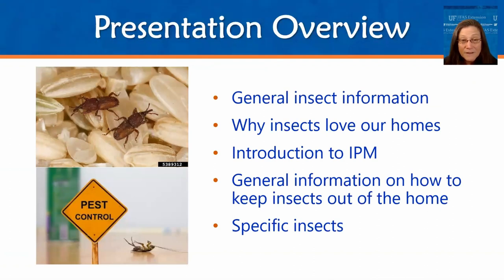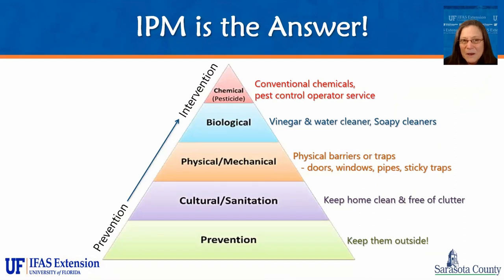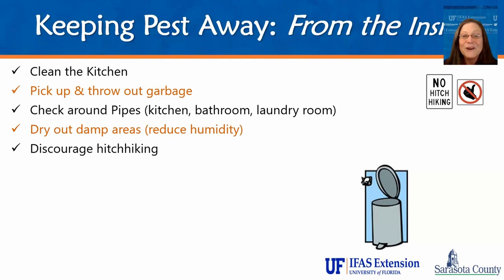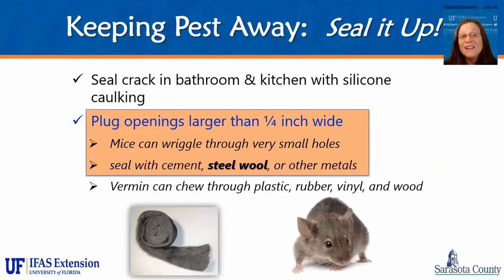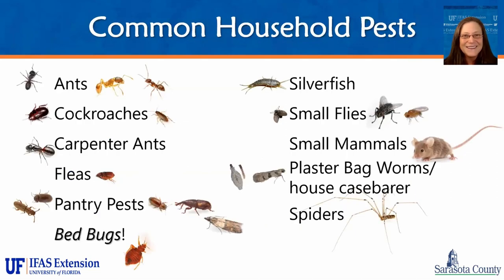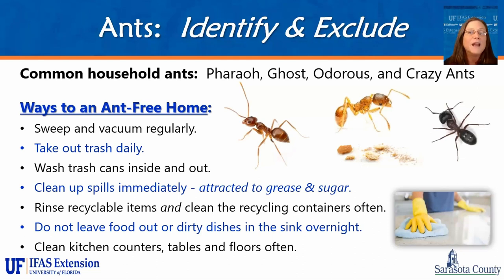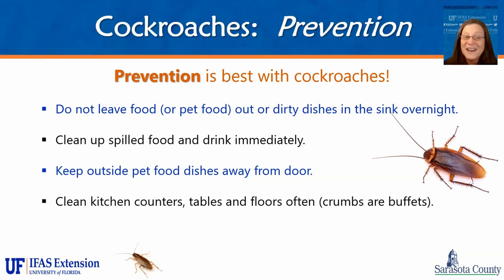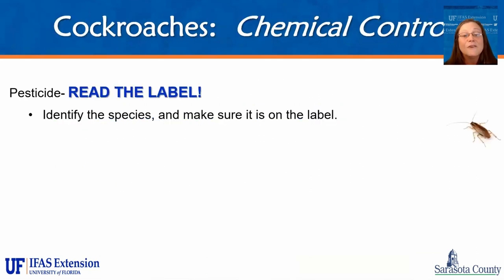Urban IPM: Integrated Pest Management for Insects in the Home (webinar)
Cockroaches in the kitchen? Flies in the family room? Ants in the attic? Get them under control, with simple, safe and effective methods that minimize or even eliminate the need for pesticides.